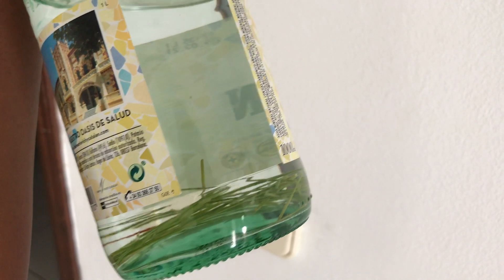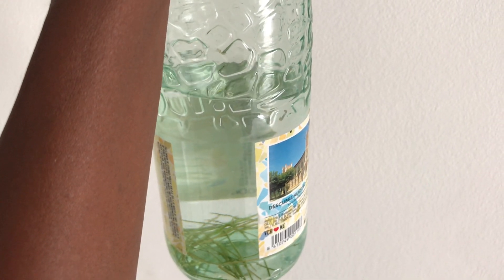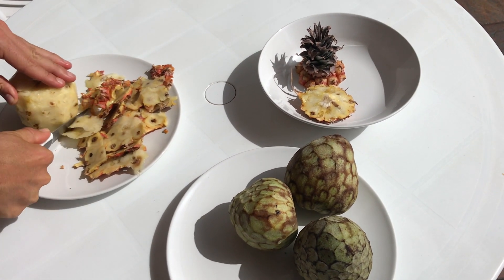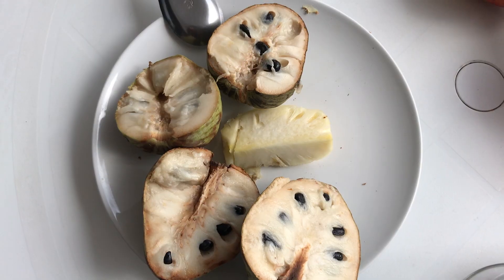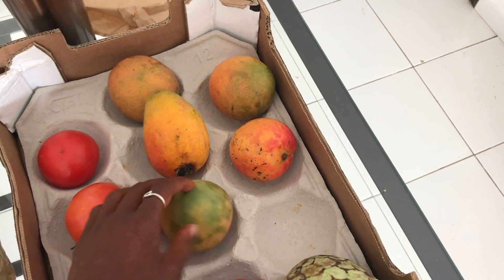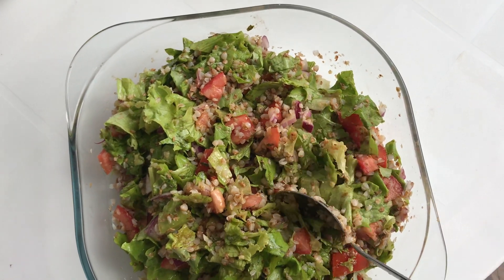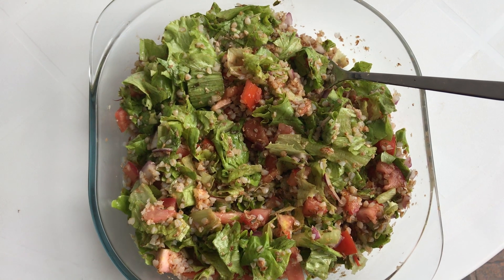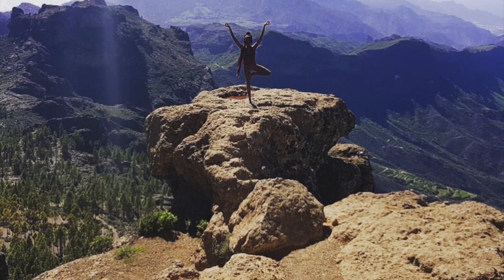What I Eat in A Day | raw vegan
My second What I Eat in A Day video!  It's a quick one and definitely stick to the end for a beautiful surprise.

In this video, I share with you what I am eating right now in the Canary Islands as my sweetheart and I prep for our upcoming wedding!

I hope you enjoy it and find something in the video to uplift and inspire you.

Much love,
Tumi